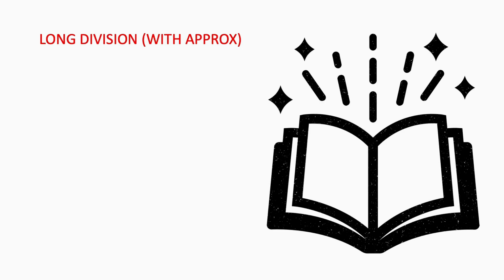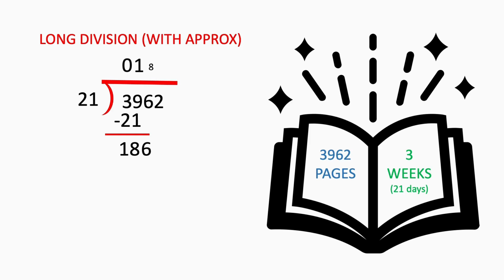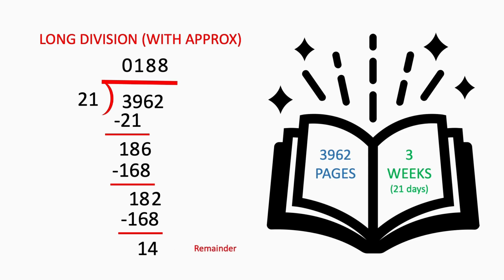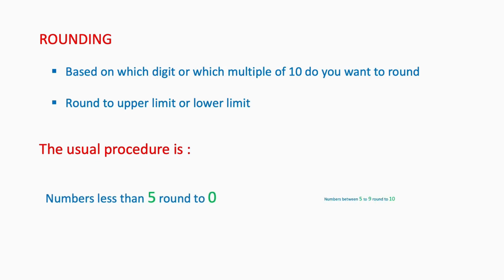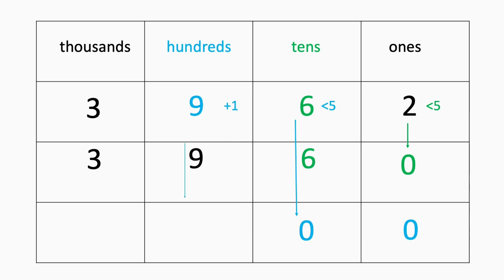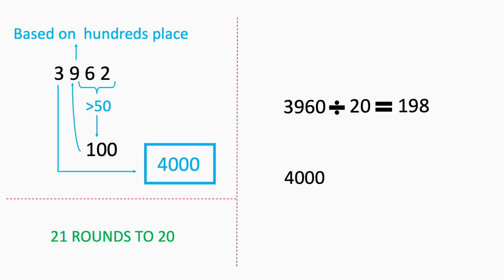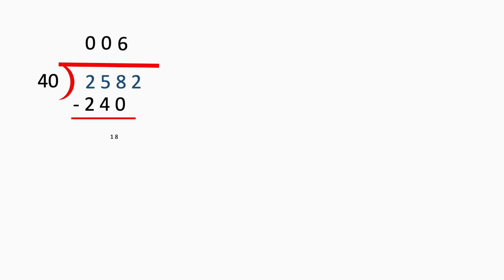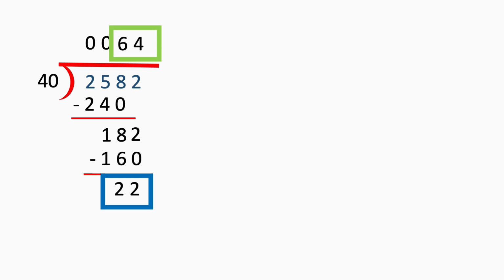Math grade 6 _ Long Division with a remainder, Estimate and Rounding, with Kourosh.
In this video, I will continue to talk about long division, specifically about divisions with Remainder. Also it will be explained about estimate and approximation and rounding of numbers.